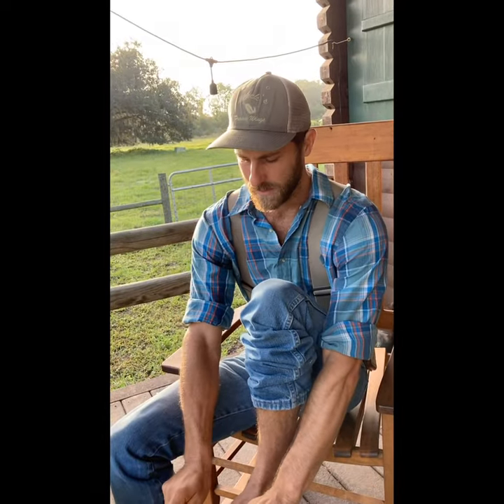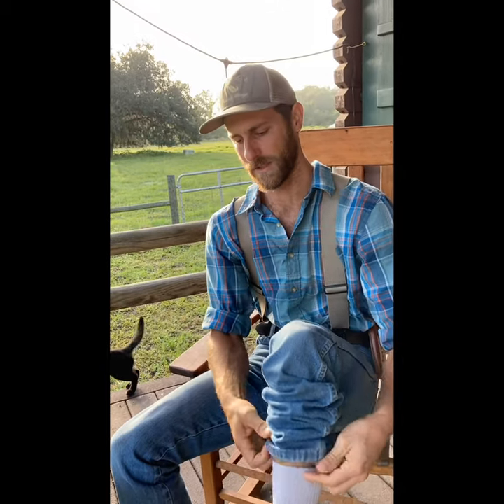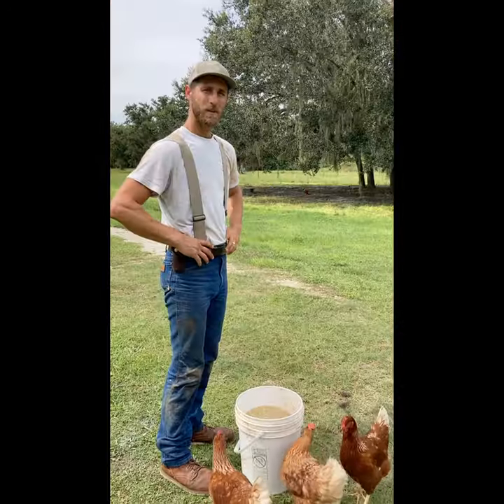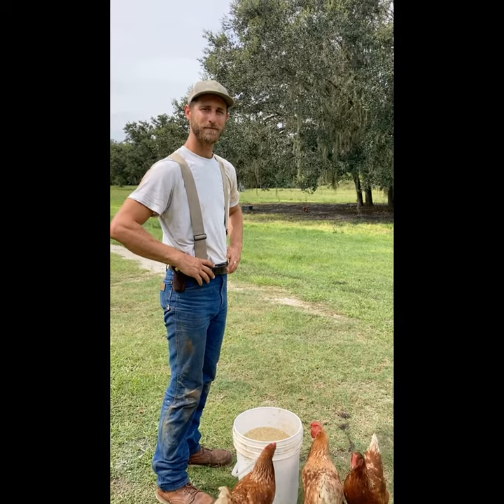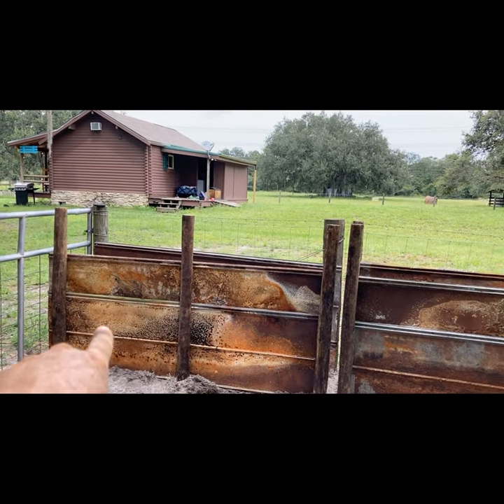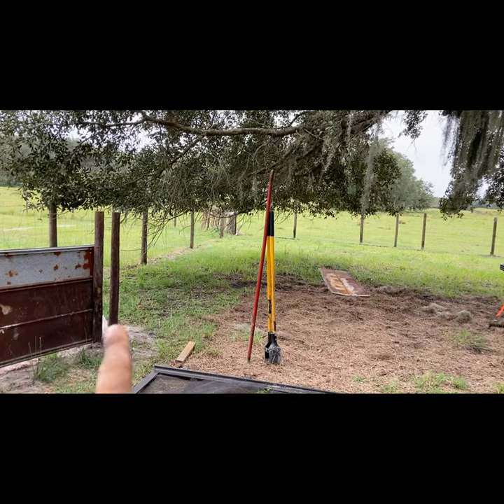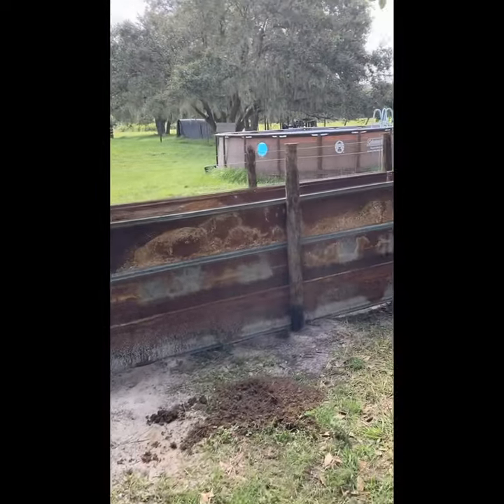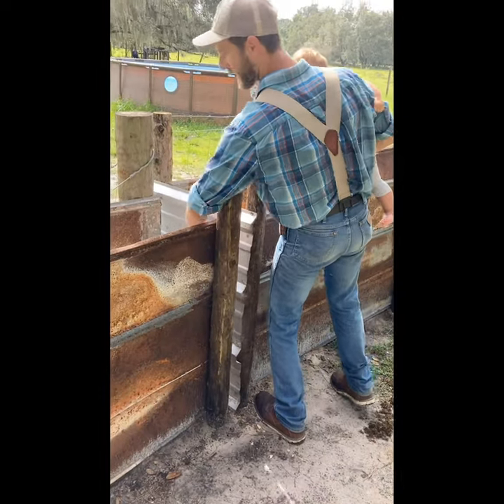DIY Sheep Chute and FAMACHA Scoring on Florida Cracker Sheep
We build a DIY sheep chute out of old metal roofing materials for our Florida Cracker sheep. We also demonstrate FAMACHA scoring prior to deworming.